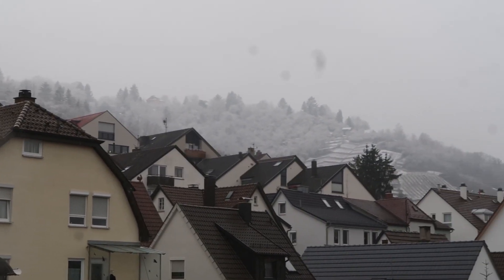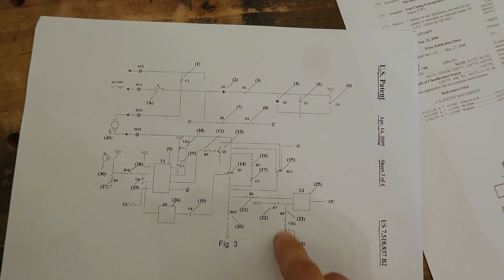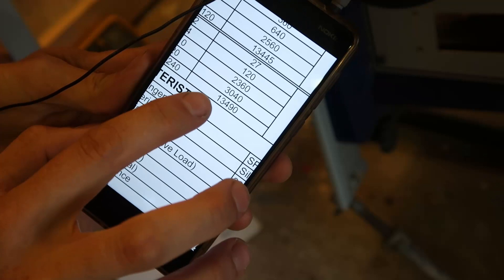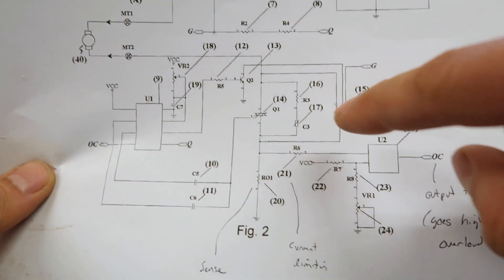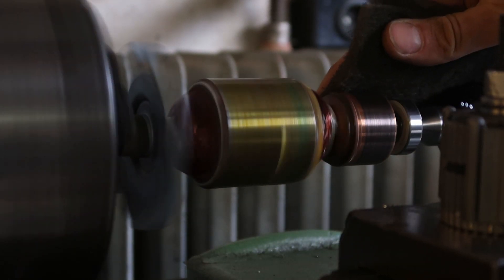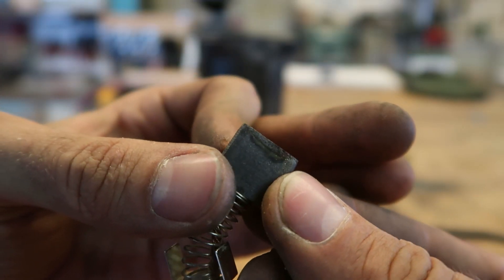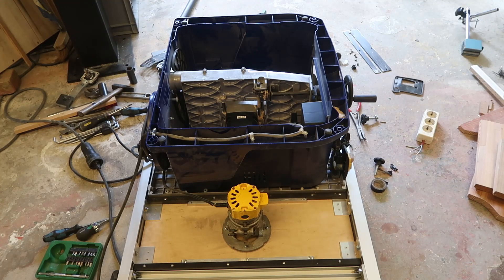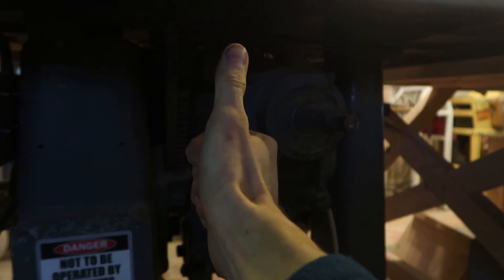DeAD Table Saw diagnosis and soft start circuit analysis | Reverse engineering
In this video I have a look at my broken table saw and figure out what broke as well as a look into the workings of the soft start circuitry. In the end the price to fix it was around 200EUR for a new motor and I ended up selling the saw to someone who wanted to fix it & upgraded mine to a sturdy cast iron one from the war (with an unbreakable 380v 3phase motor with no electronics).